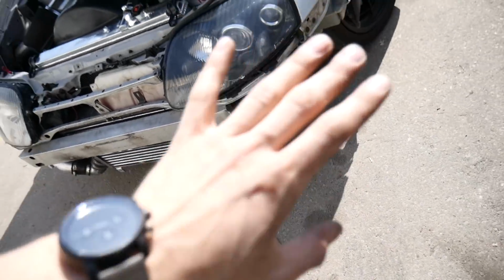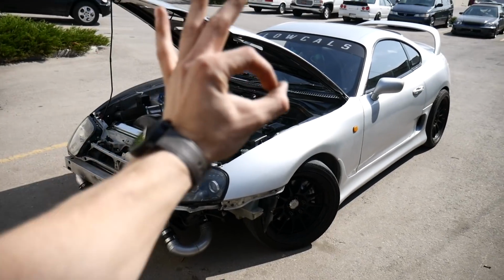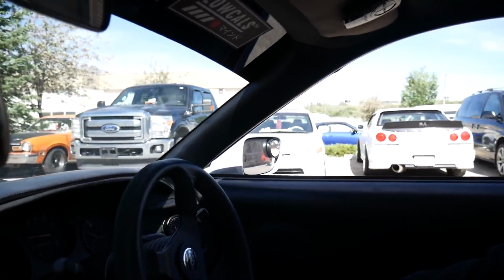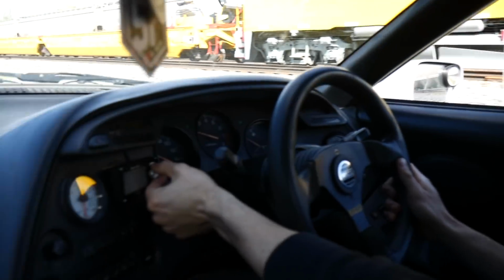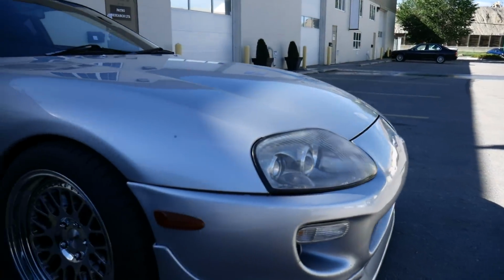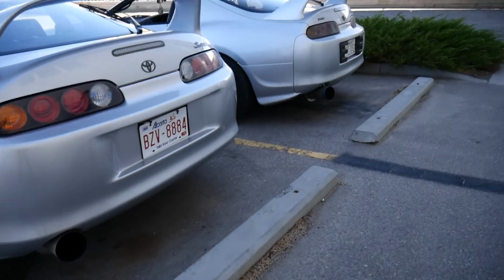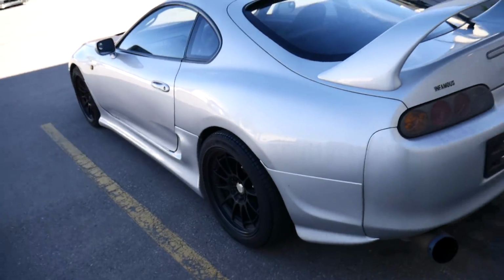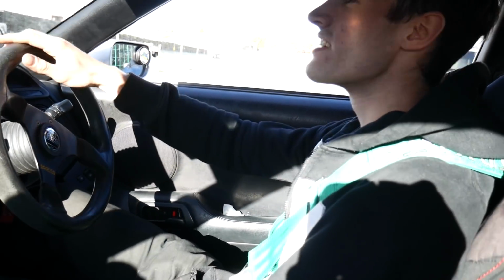MKIV SUPRA - HIGH BOOST PULLS / Dyno Tune + Numbers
Yoyoyo!! Thank you to all for the endless support, none of this would be possible without you guys. All the hard work finally payed off, the Supra is properly TUNED and making good, clean power. This thing is a f***ing BLAST to drive, videos don't do it justice, this car is a true monster. We leave for Vancouver on THURSDAY!!! Charles' RB30 is MOMENTS away from first startup, the whole squad has leveled up this season.

LOWCALS / DRIVEN SHOW DATES (Come meet us!)
-Toronto, ON - May 5 - CF Shops at Don Mills.
-Calgary, AB - May 26 -  U of C Olympic Oval.
-Vancouver, BC - June 16 - PNE Pacific Coliseum.
-Edmonton, AB - June 23 - Macewan University.
-Winnipeg, MB - July 14 - Red River Ex.
-Saskatoon, SK - Sept 22 - Prairieland Park.

Lowcals
STN A
Calgary, Alberta T2G2L3
Canada

WHISTLER WHEELS!

Use "yyclowcals15" for $15 off!